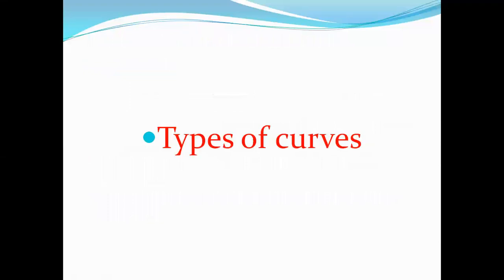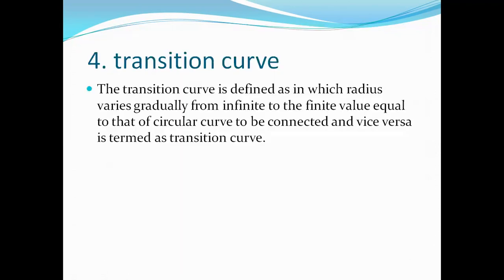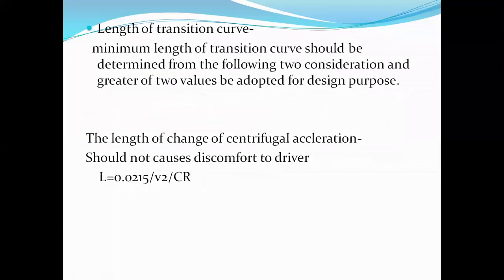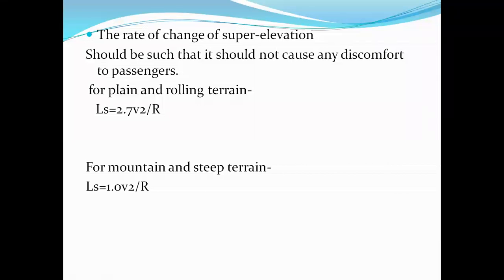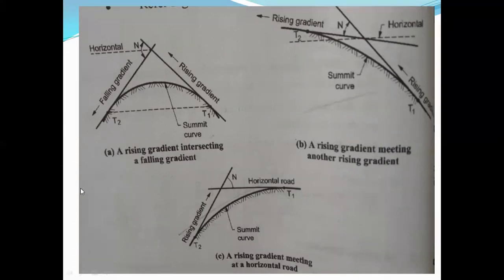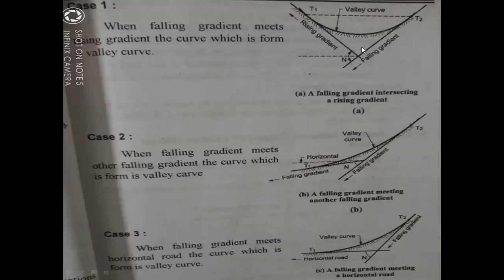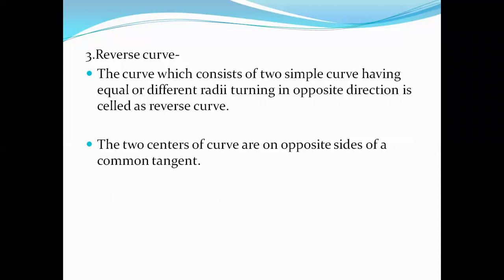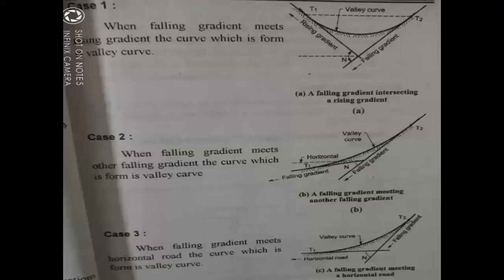Highway Engineering (unit no-02)